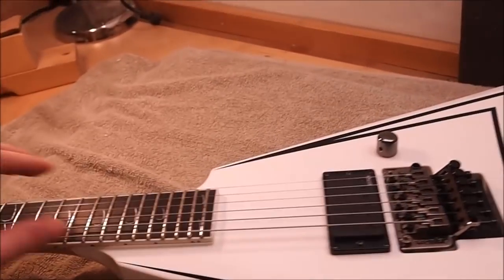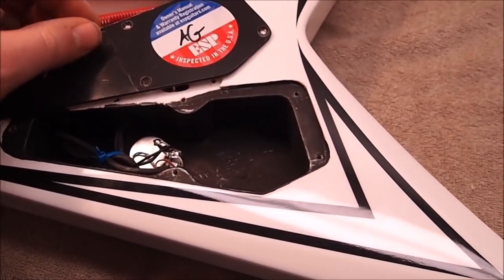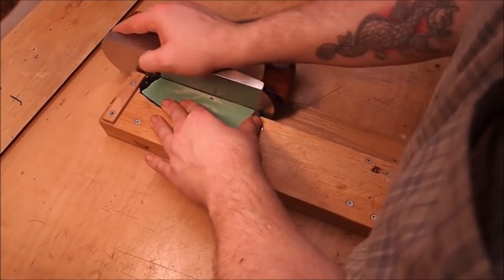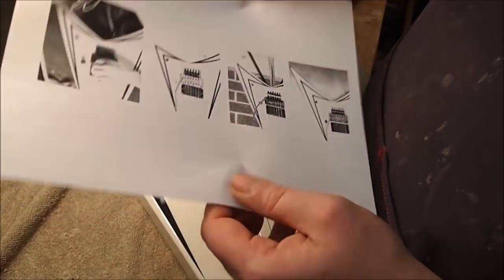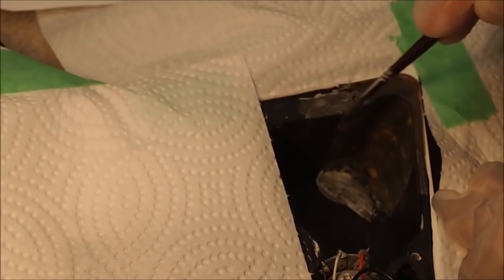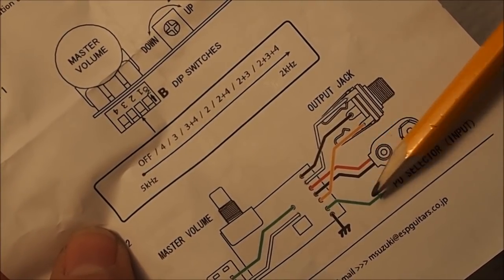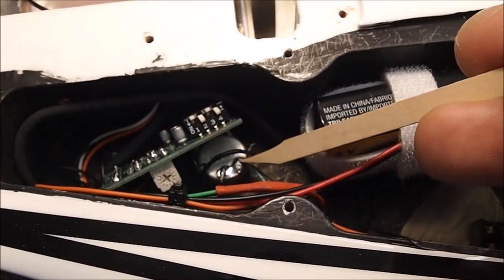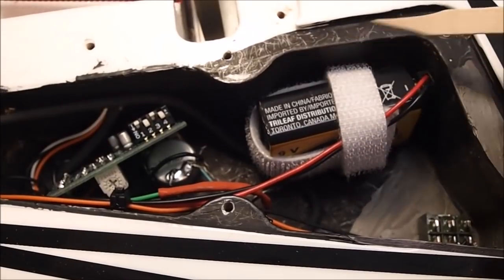ESP Alexi Scythe Preamp Installation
This ESP Alexi Scythe LTD wasn't complete without an MM-04 gain boost preamp module.